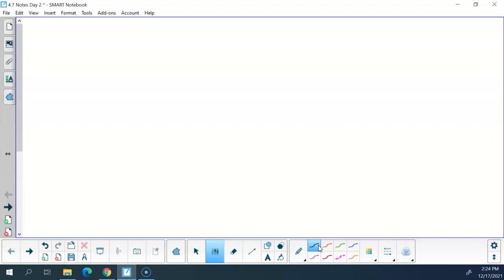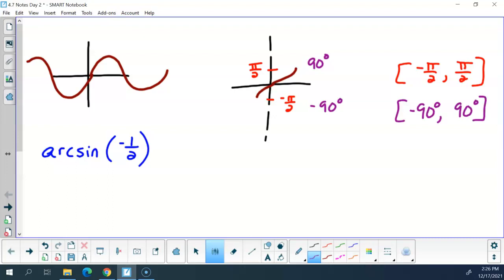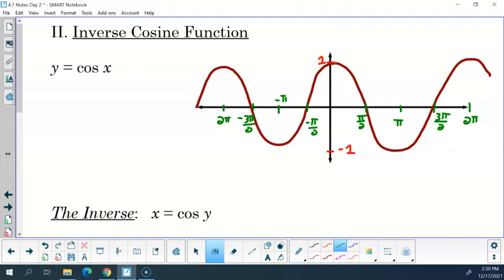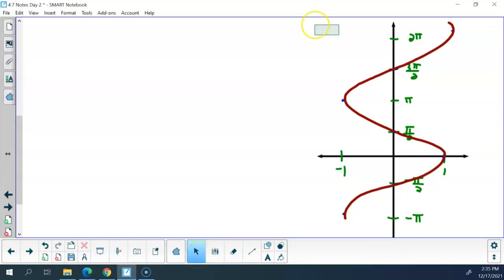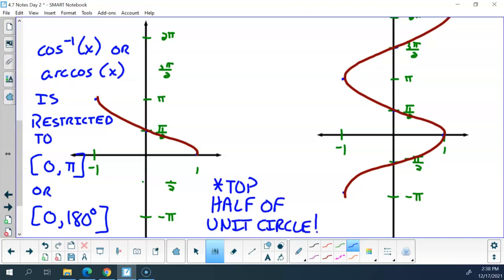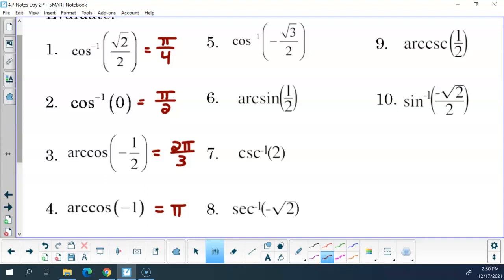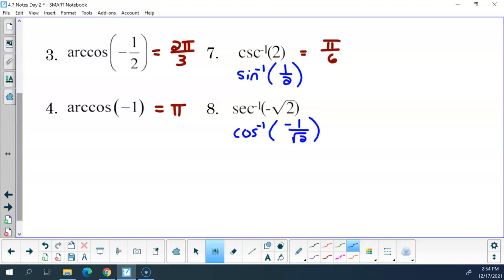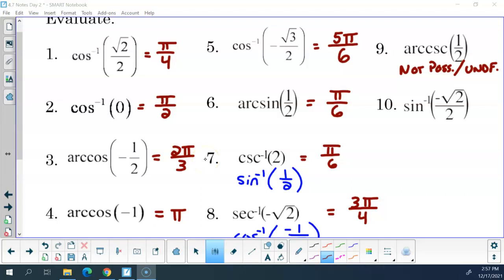F Dec. 17 - 4.7 Notes Day Two